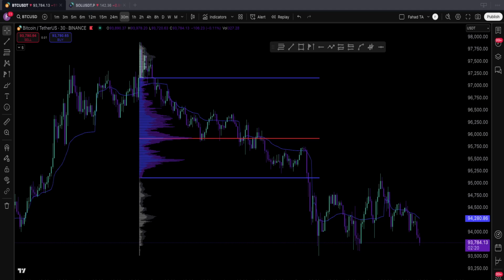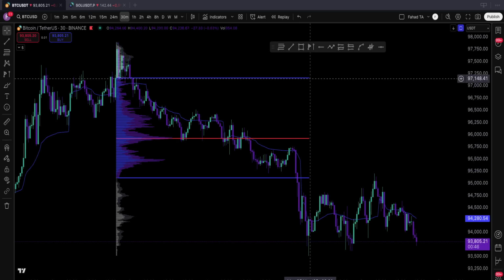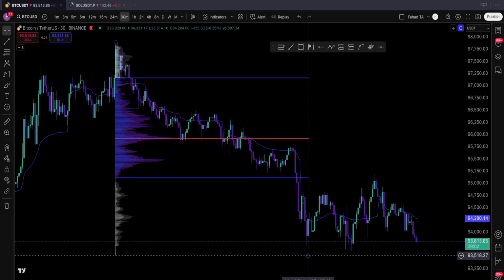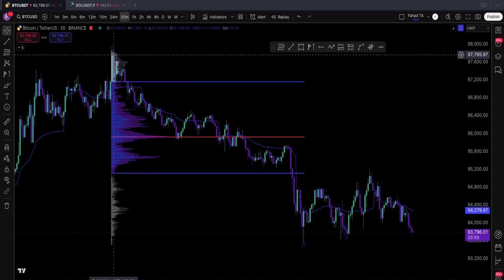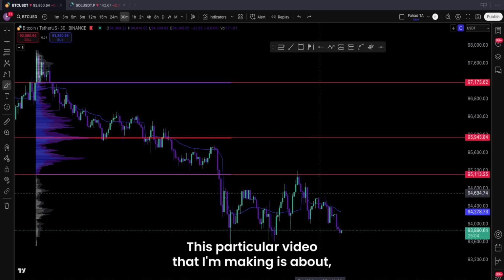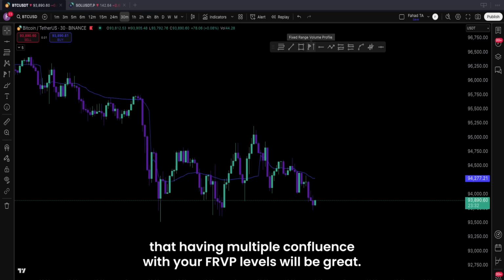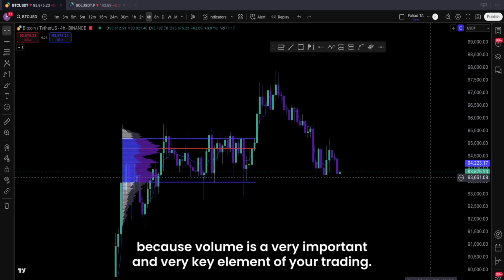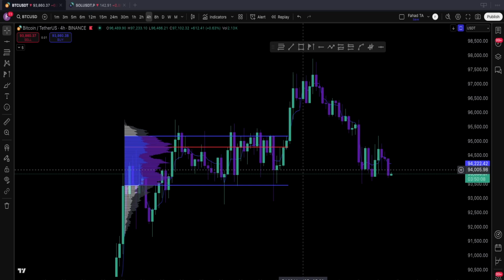The #1 VOLUME PROFILE Trading Strategy: Trade WITH Market Makers (FRVP Guide)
Unlock the full power of the Fixed Range Volume Profile Trading (FRVP) and learn how to use it like a pro!

This video breaks down how FRVP reveals key areas of interest, support/resistance zones, and high-volume nodes that institutions love to trade around.

📉 In this video:

✔️ What is FRVP?
✔️ How to use it on TradingView
✔️ Identifying Value Areas and POCs

📌 Perfect for:
Crypto Traders | Forex Traders | Technical Analysts | Market Profile Learners

👉 Watch till the end to level up your charting game and never miss hidden volume zones again.